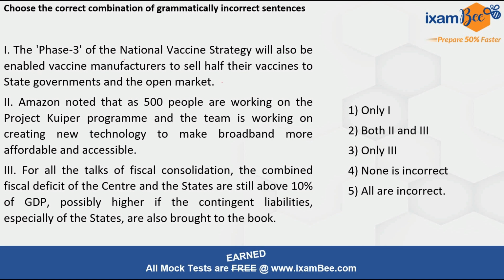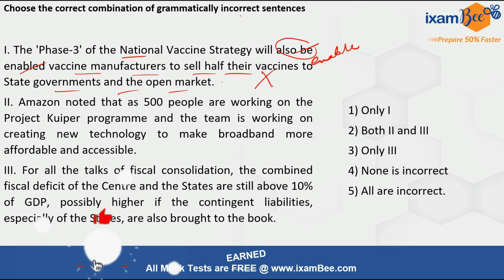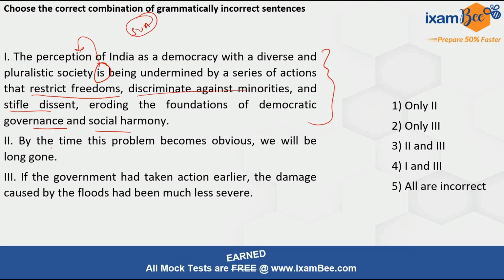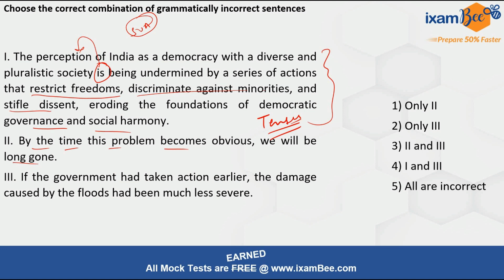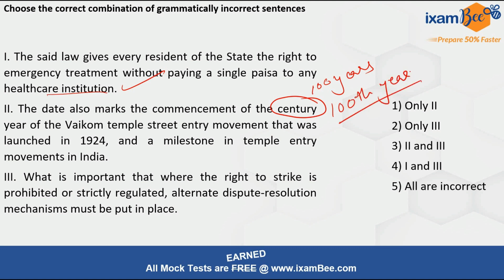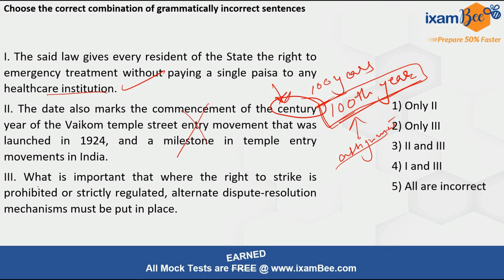SBI PO 2023 I तैयारी CAT Level की | Error Detection | Learn to solve Error Detection Questions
Hello Everyone, In this video Satakshi Mam has discussed the error detection questions.